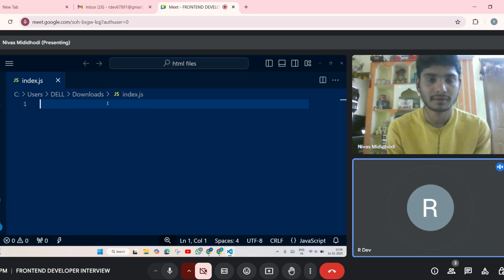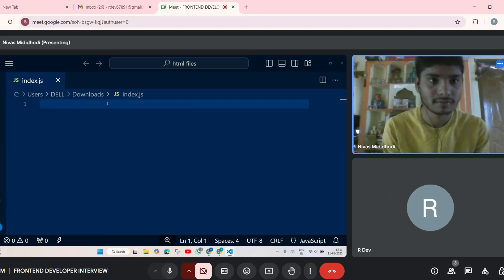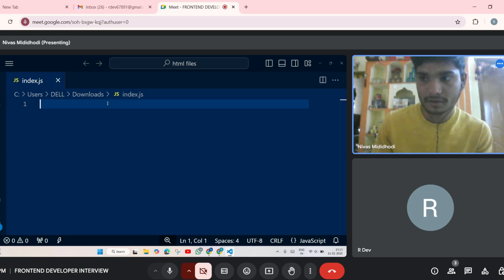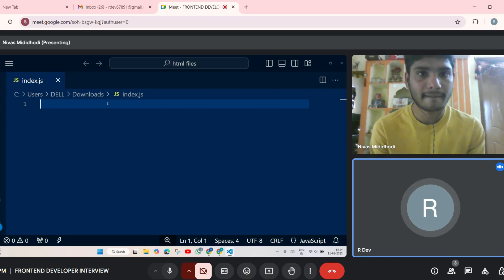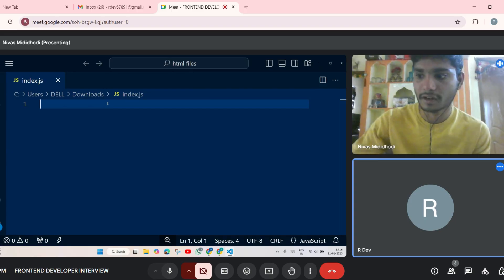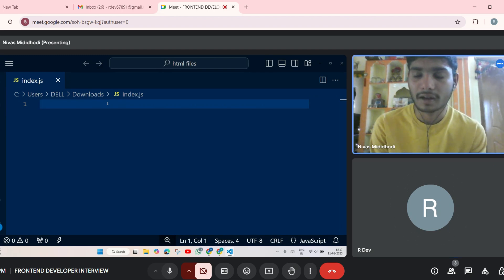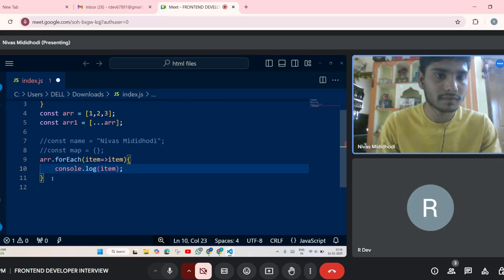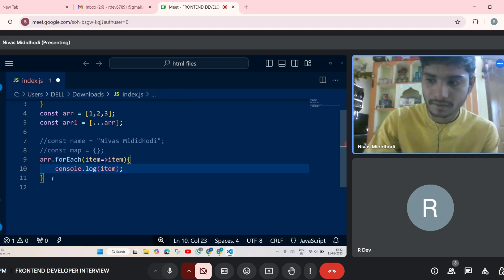𝐅𝐑𝐄𝐒𝐇𝐄𝐑'𝐒 𝐅𝐫𝐨𝐧𝐭 𝐄𝐧𝐝 𝐃𝐞𝐯𝐞𝐥𝐨𝐩𝐞𝐫 𝐈𝐧𝐭𝐞𝐫𝐯𝐢𝐞𝐰 𝐍𝐨 - 𝟒𝟐 | 𝐉𝐚𝐯𝐚𝐬𝐜𝐫𝐢𝐩𝐭, 𝐇𝐓𝐌𝐋, 𝐂𝐒𝐒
Feedback includes:
1.Your doubts
2.Which are the resources that can help you to grow?
3.What are the things or the skills required you to give an edge above other candidates for job selection?
4.Where you can apply for jobs, etc and many more...